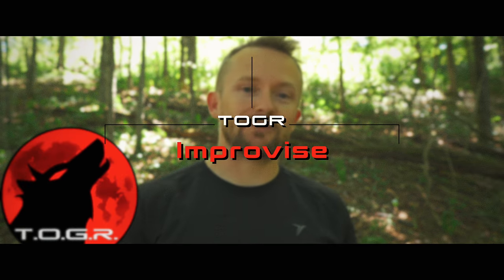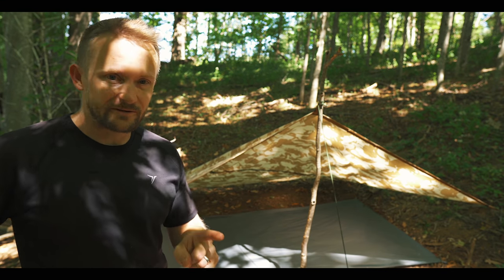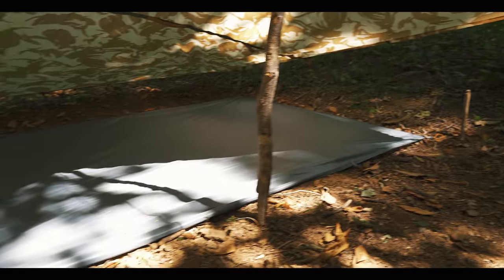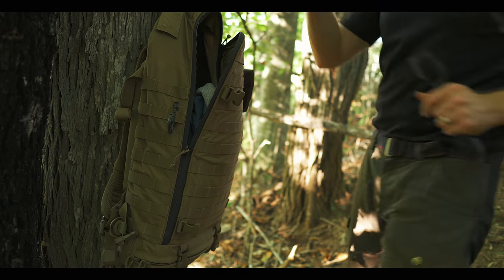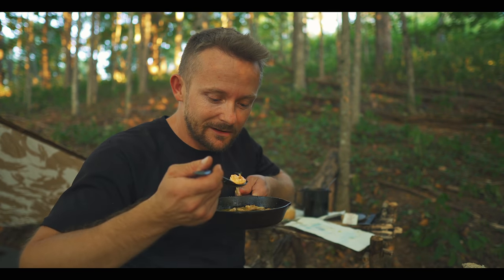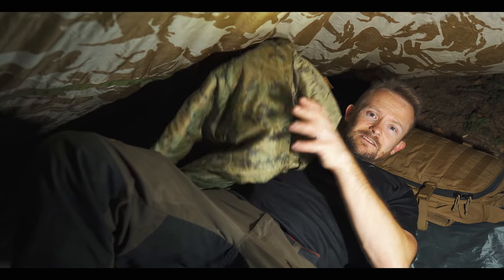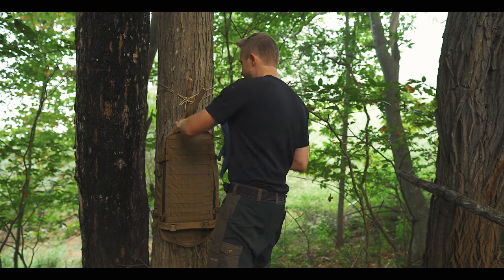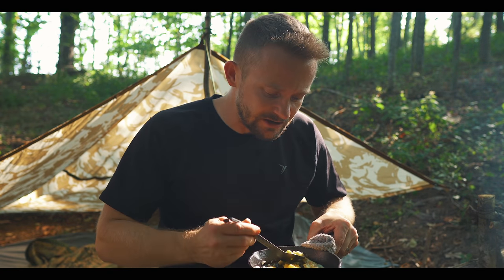Overnight Mountain Camp Out - Skillet Cooking - Tarp Camping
Join Luke in the Mountains of North Carolina for a night in the woods featuring a skillet, some bushcraft skills, a tarp and sleeping on the ground!